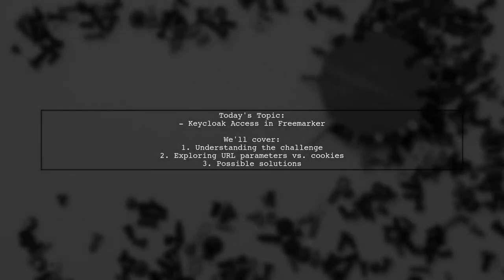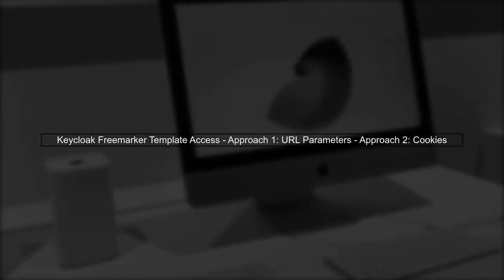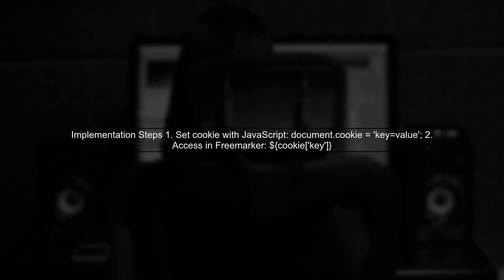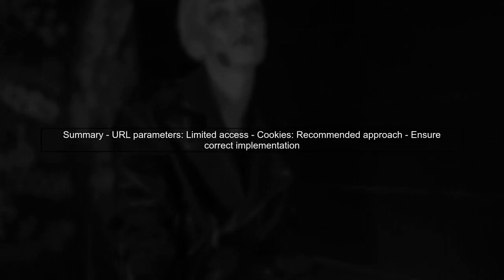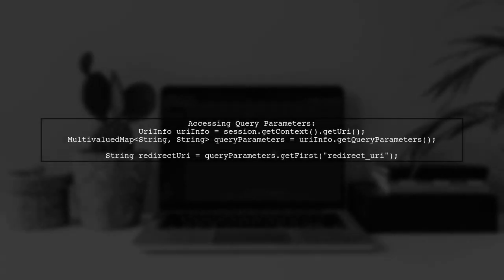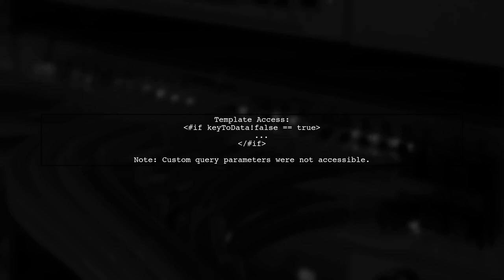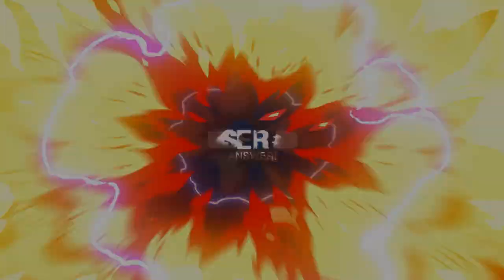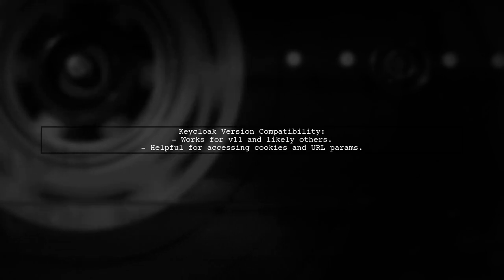Accessing Keycloak Cookies and URL Query Params in FreeMarker Templates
In this video, we dive into the powerful capabilities of FreeMarker templates, specifically focusing on how to access Keycloak cookies and URL query parameters. Understanding these elements is crucial for enhancing user experience and managing authentication effectively in your applications. Join us as we explore practical examples and best practices to seamlessly integrate these features into your FreeMarker templates.

Today's Topic: Accessing Keycloak Cookies and URL Query Params in FreeMarker Templates

Related to: keycloak, freemarkertemplates, cookies, urlqueryparameters, accessingcookies, accessingqueryparams, keycloakintegration, freemarkertutorial, webdevelopment, authentication, sessionmanagement, javatemplates, dynamiccontent, server-siderendering,